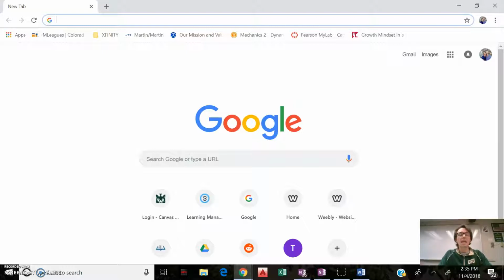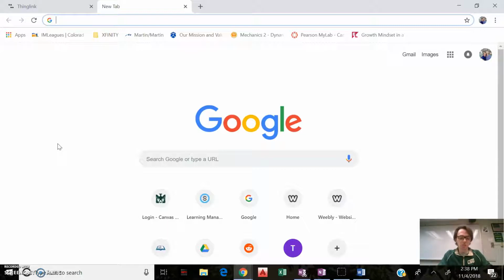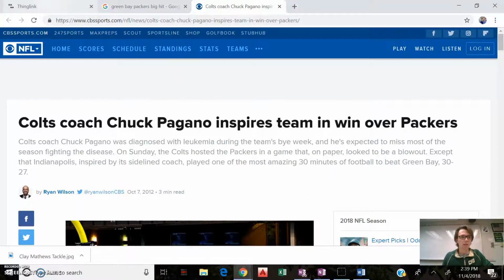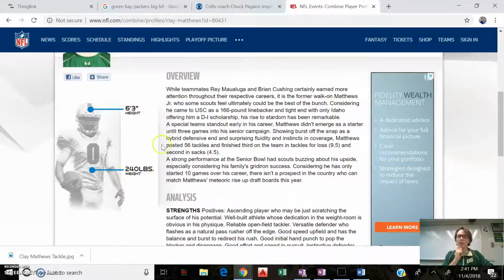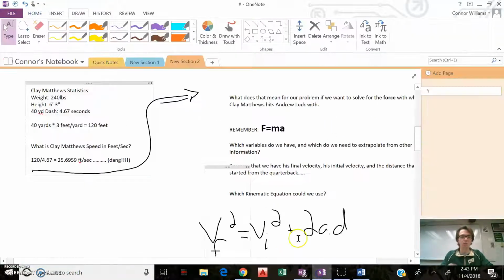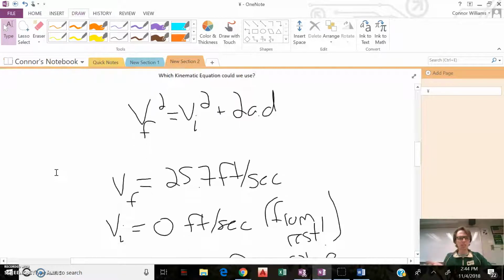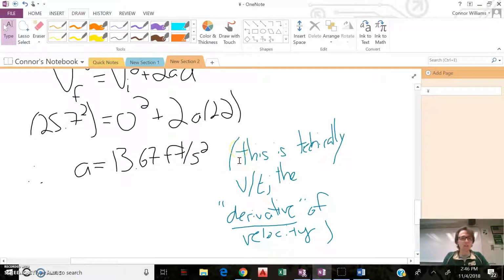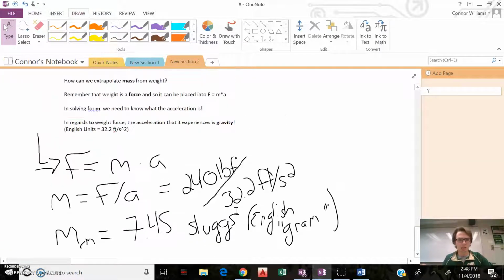Physics Lesson: Kinematic Equations and Thinglink! (Part 1)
Fellow Educators! This is my first attempt at creating a "Flipped" Classroom lesson plan that uses the website "ThingLink" to describe a real world situation using the kinematic equations of motion.